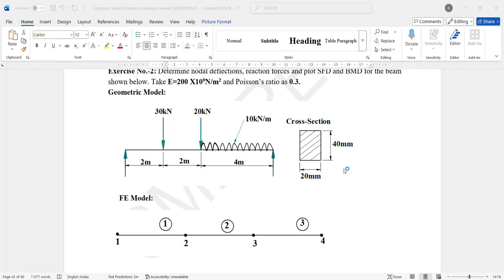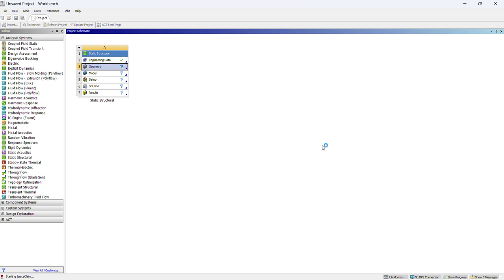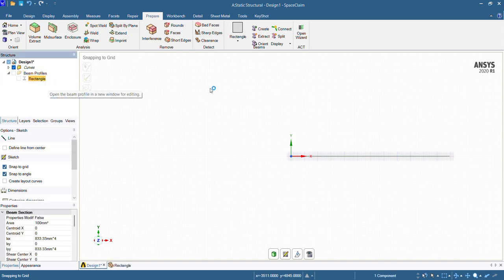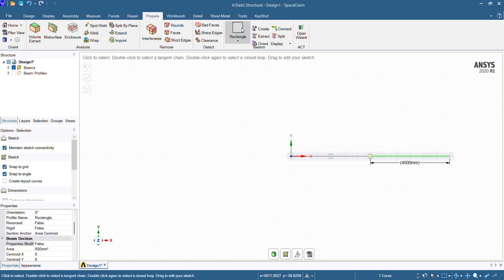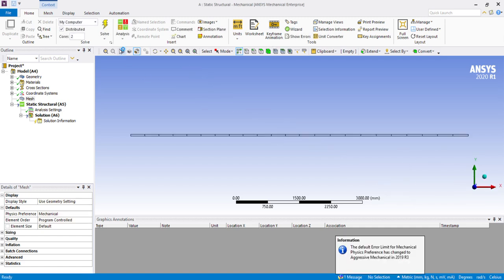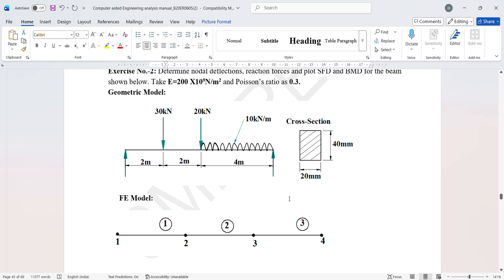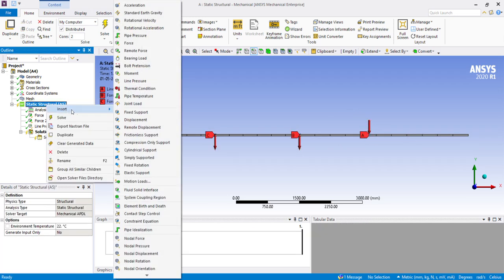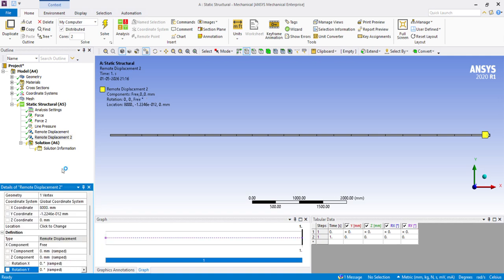Ansys Workbench: Shear force and Bending Moment Diagram- Simply supported beam with UDL